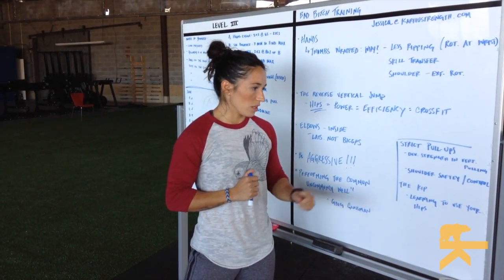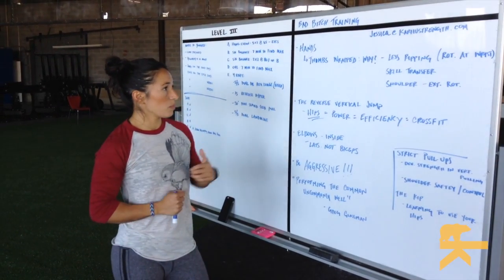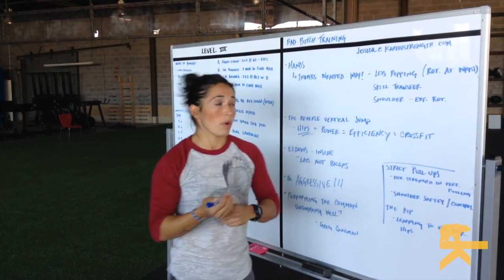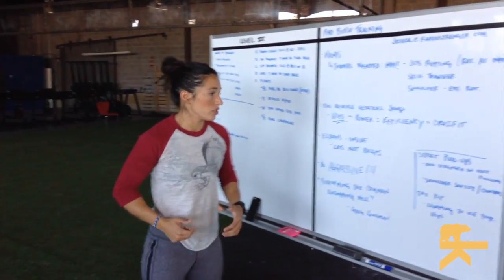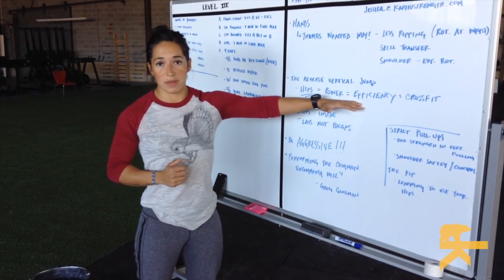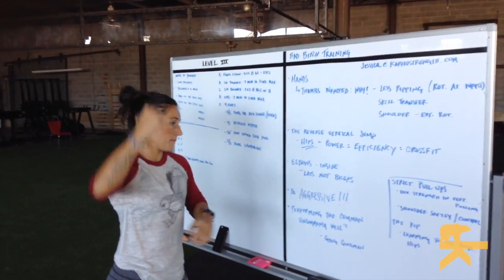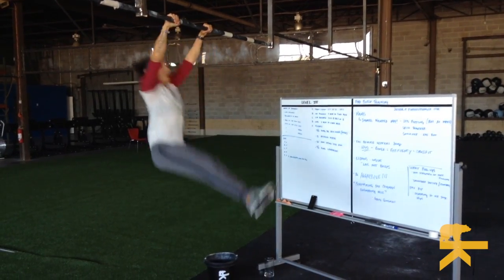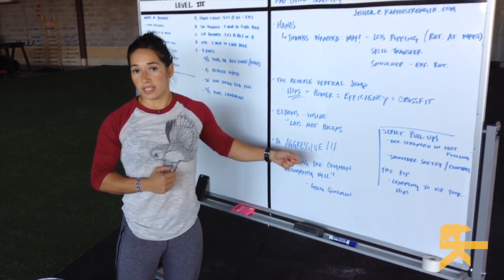Gymnastics—Kipping Pull-ups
Jessica Estrada of CrossFit Jääkarhu explains the key points of performance for a kipping pull-up.